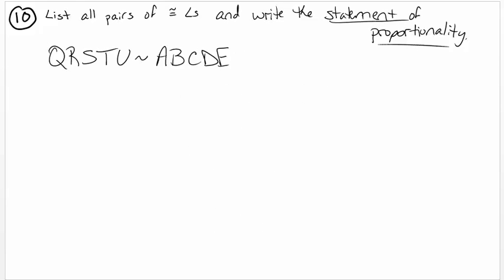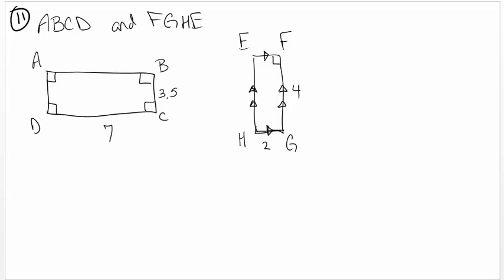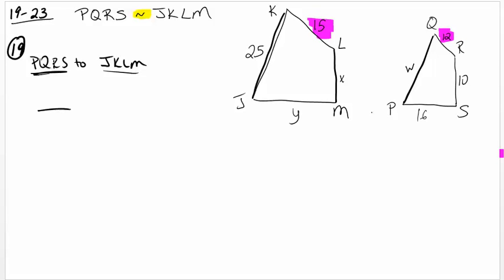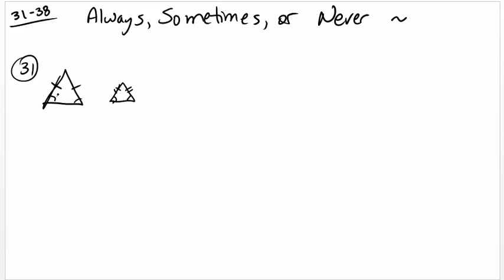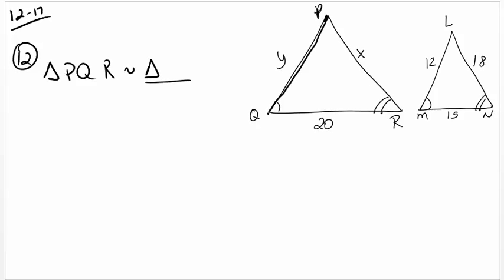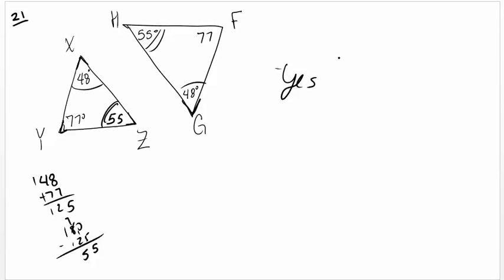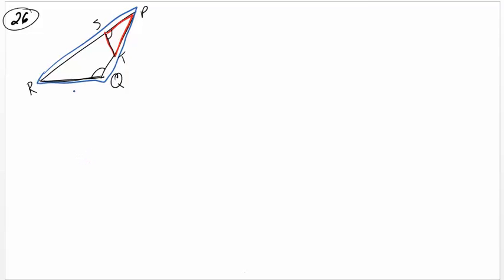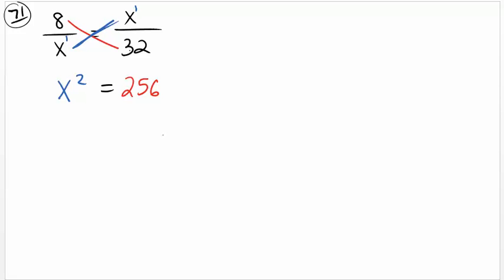homework review 8 3 8 4